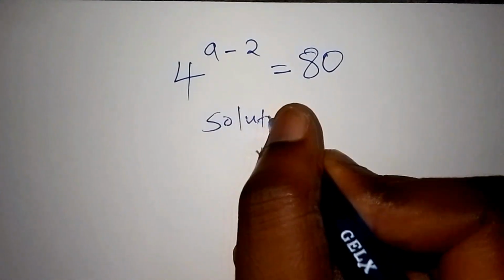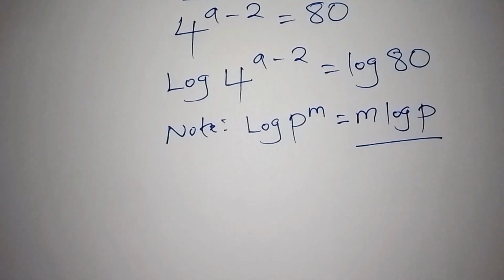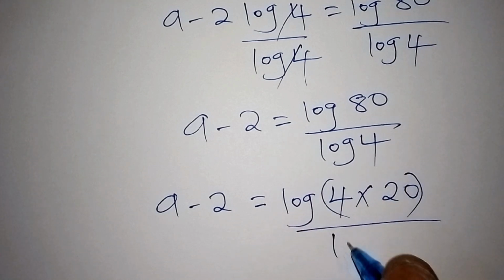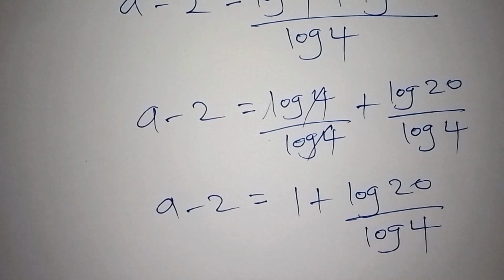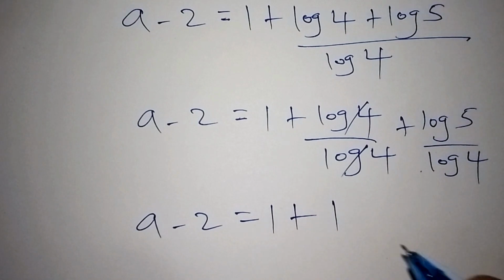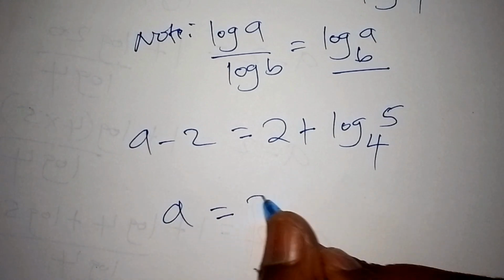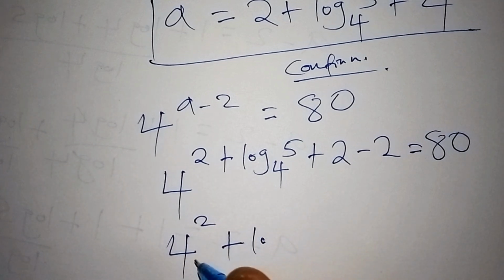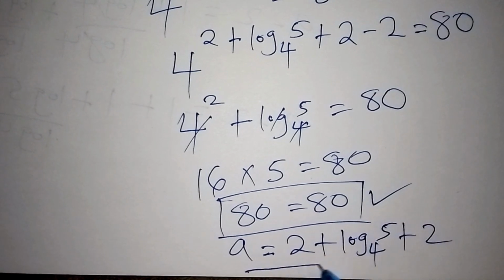Nice MATH Olympiad Exponential equation | Mathematics Practice Questions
SOLVING a nice math Olympiad Exponential equation.